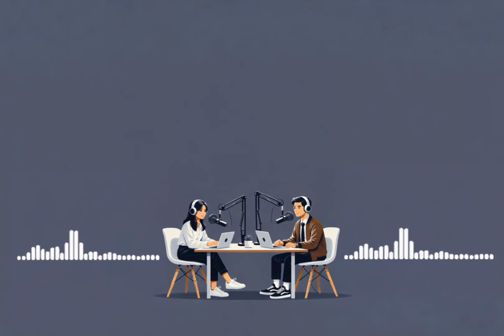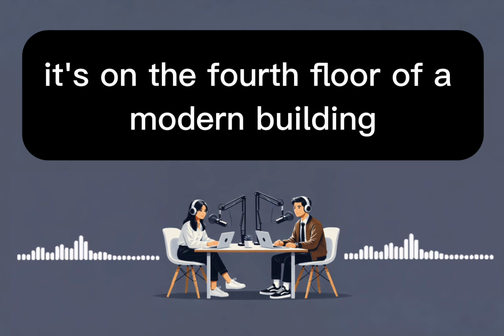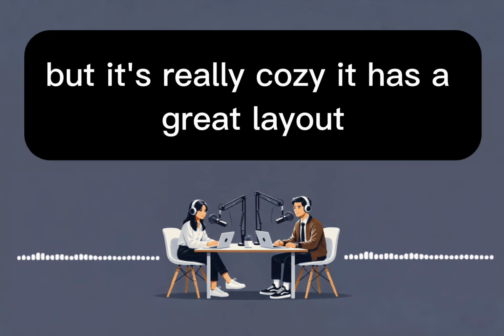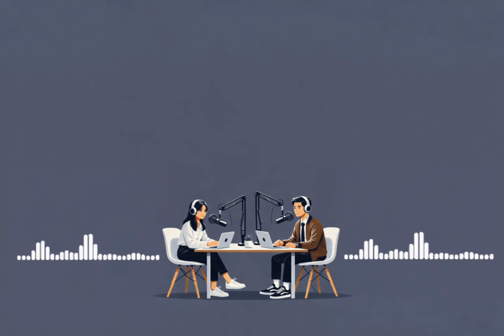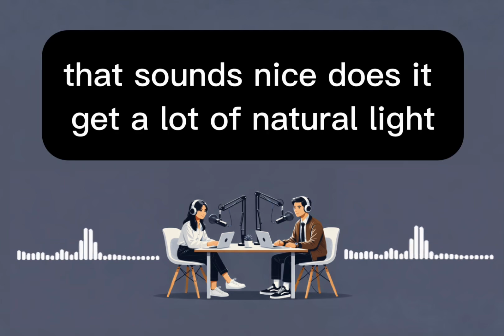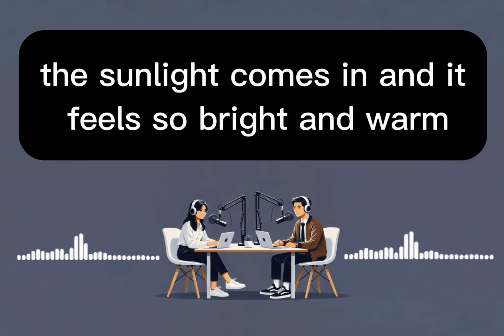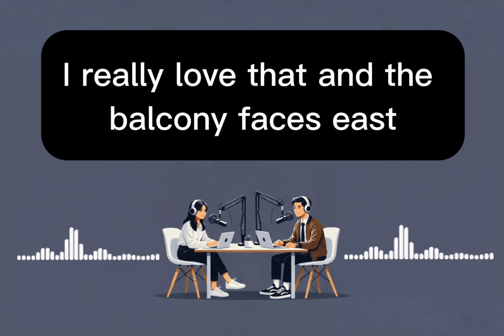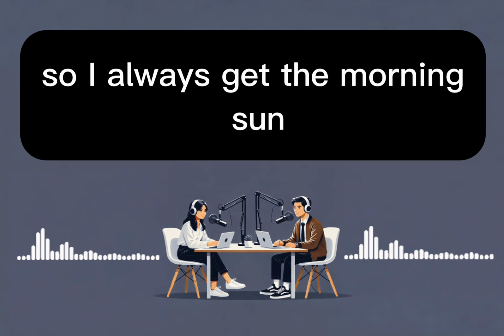How to Describe Your House Like a Native Speaker English Conversation Practice | Easy Podcast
How to Describe Your House Like a Native Speaker |
English Conversation Practice | Easy Podcast